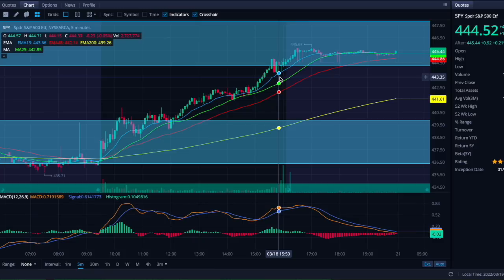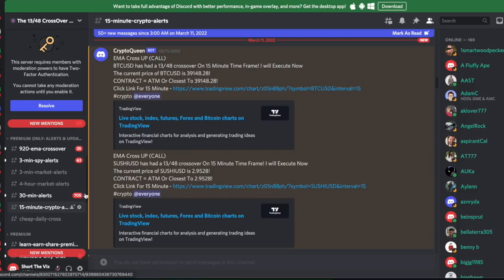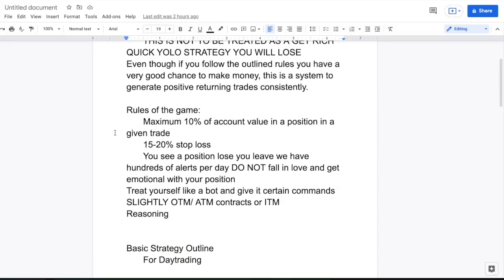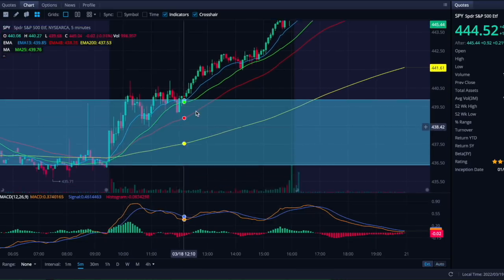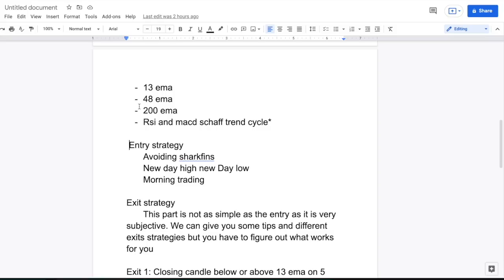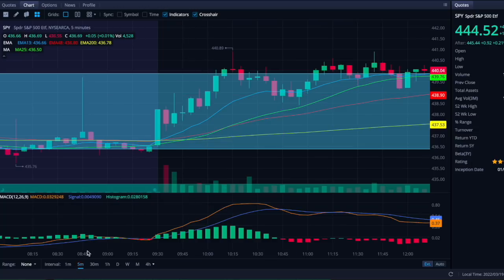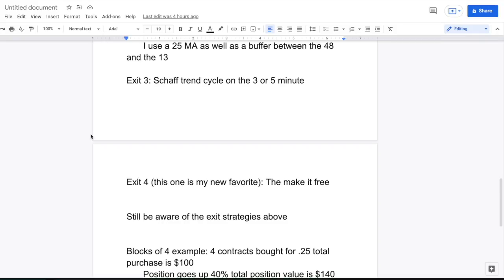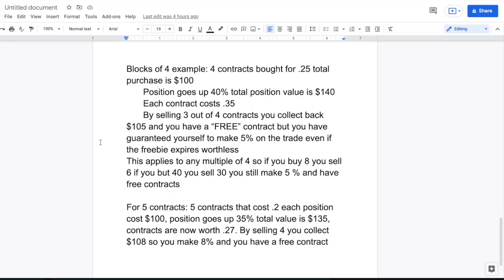HOW TO STEAL MONEY FROM MARKET MAKERS WITH 13/48 CROSSOVERS! - MOST PROFITABLE CROSSOVER STRATEGY!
amc stock amc stock prediction amc price prediction amc stock analysis
amc amcstock amc short squeeze amc stock today short the vix